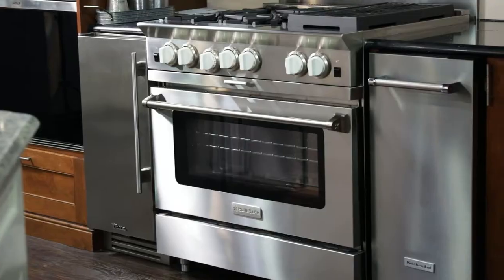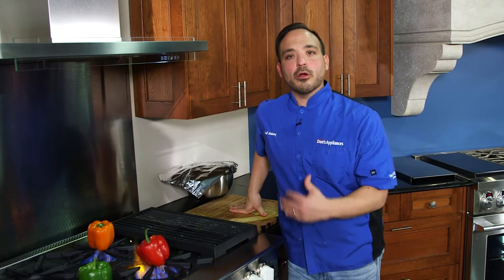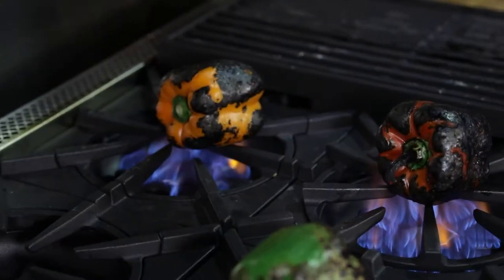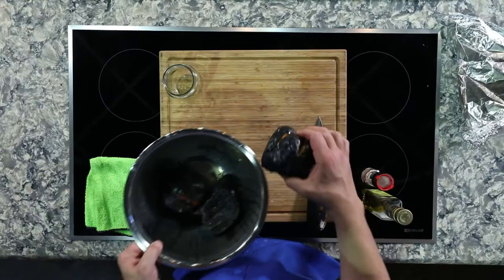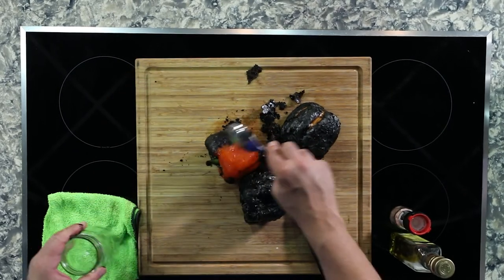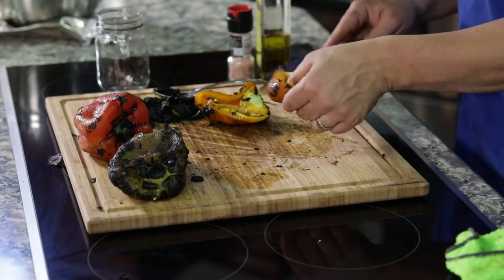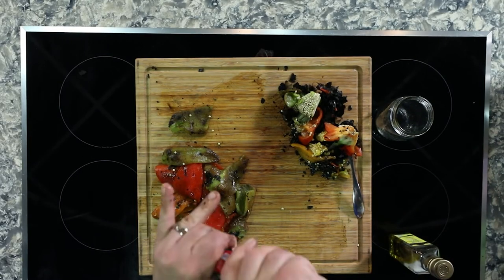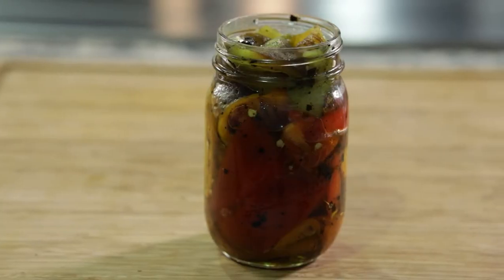How Fire Roast Peppers | Blue Star Gas Range Grill Top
Chef Anthony shows you have to get the perfect fire roasted peppers.

Ingredients:
3 peppers
1 tablespoon salt
1 ½ cups olive oil